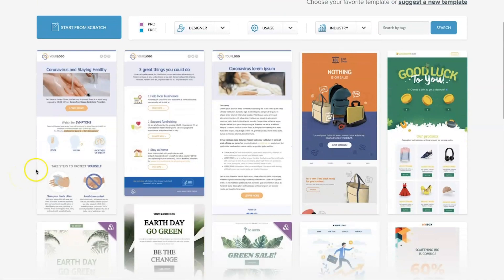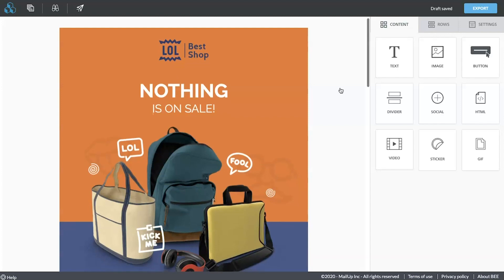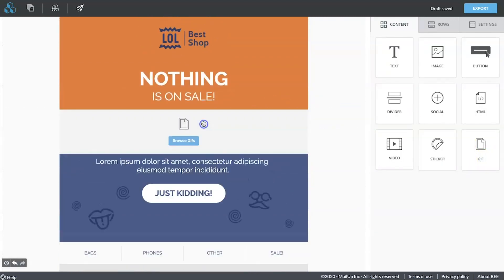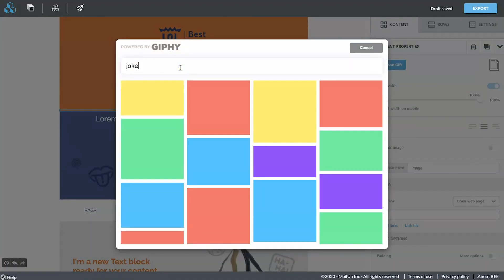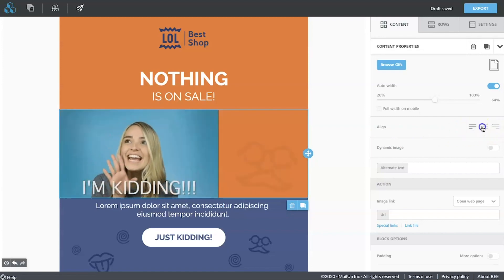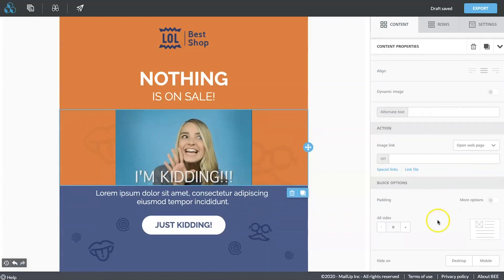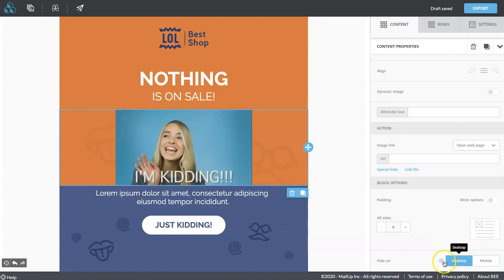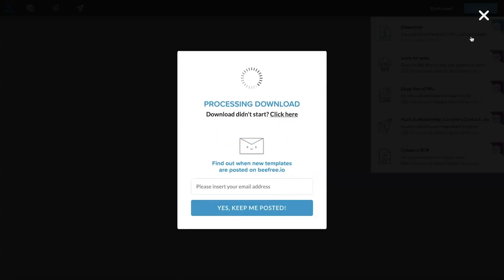How to add a GIF into an email (2020)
In this video, we'll show you how to add a GIF to your email.

Did you know that email campaigns with animation have a higher click-through rate (+26%) and it can also help you to better engage with your audience like no other tools? The case study below from Dell shows that GIFs increase conversion rates by 103%. At Beefree, we believe you should benefit from using GIFs as well.

To insert a GIF, follow these easy steps:

utm_source=youtube&utm_medium=post&utm_campaign=how-to-add-a-GIF-into-an-email-2020

2. Choose the template you like from the template catalog to get started.

3. Replace images with the GIF content blocks inside the template, then look for a GIF you like in Giphy and insert it.

4. Adjust the width, the padding, and insert a custom URL. You can also choose to hide your GIF on mobile or desktop.

5. Download your ZIP folder with both HTML and images inside.